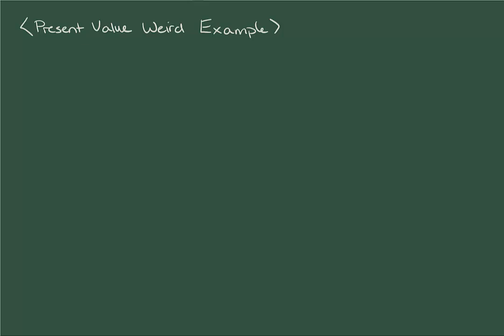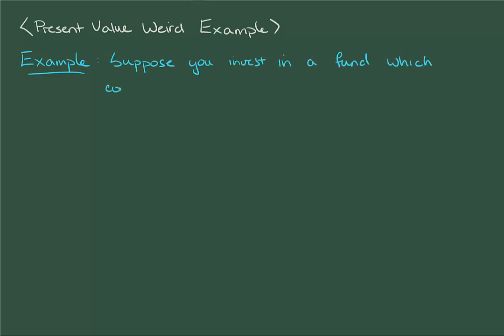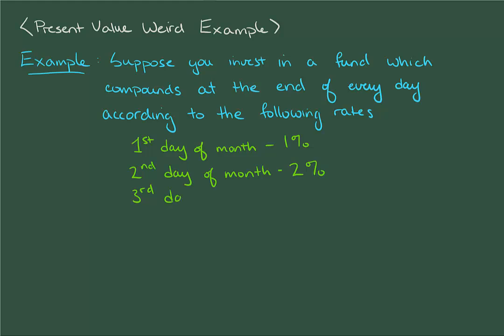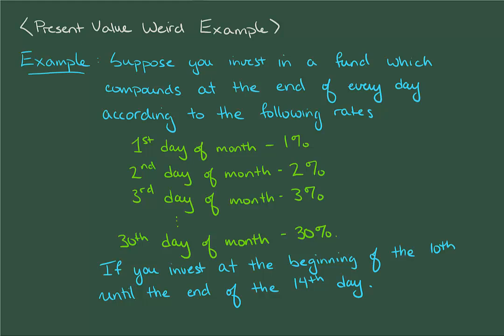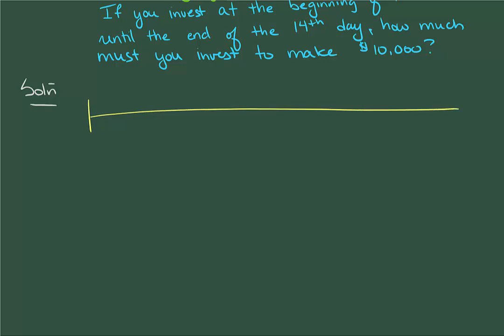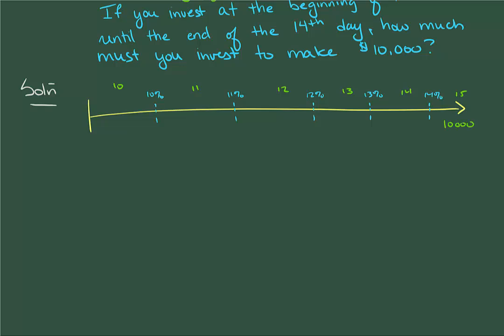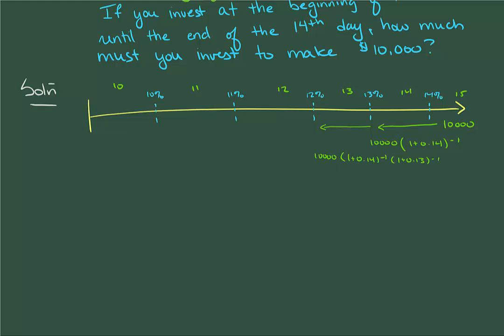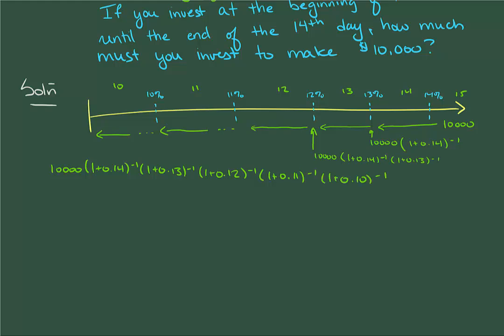Present Value - A Weird Example